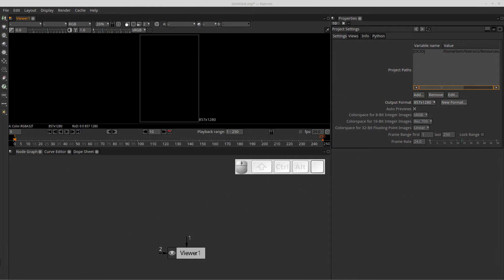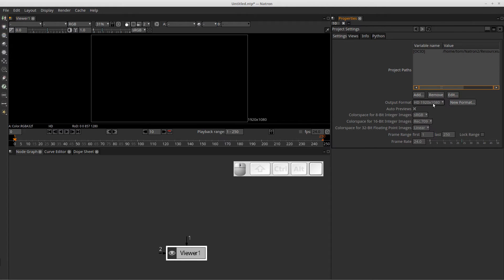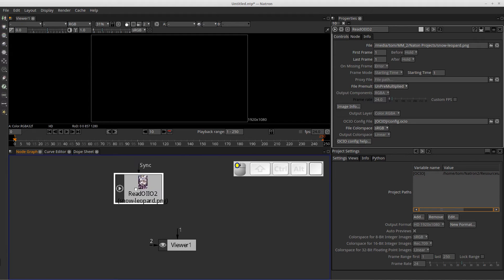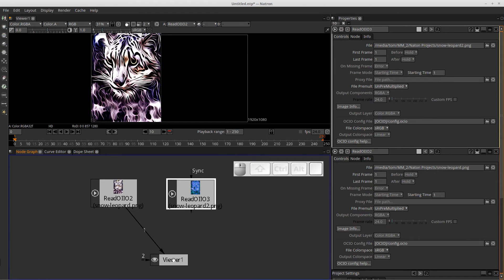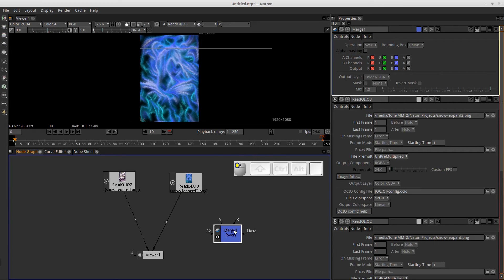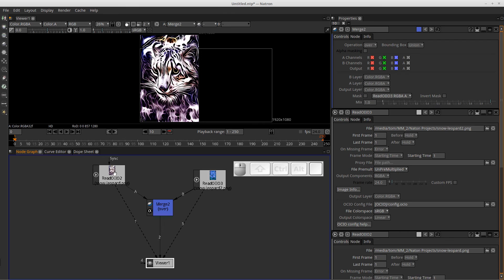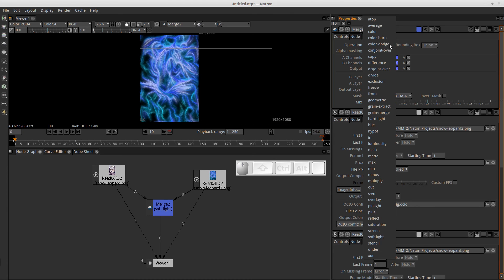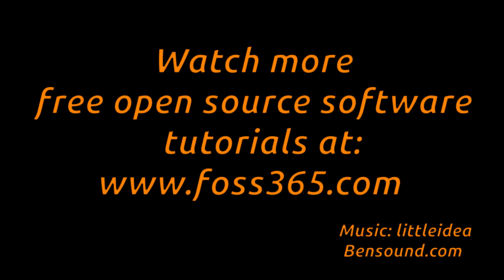Natron 2.0 - Interface Overview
Get started with free open source compositing software. welcome to the Introduction on Natron 2.0 - Interface Overview.